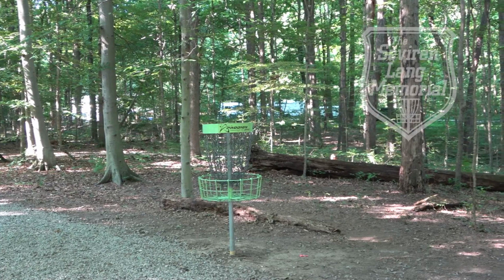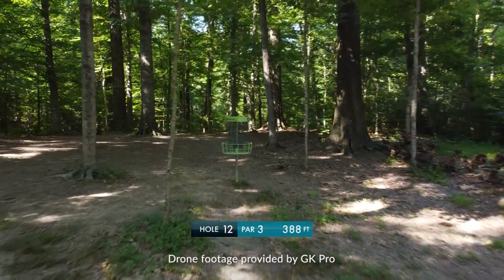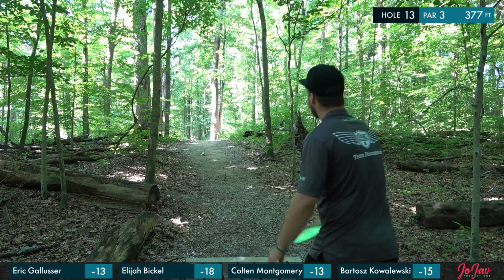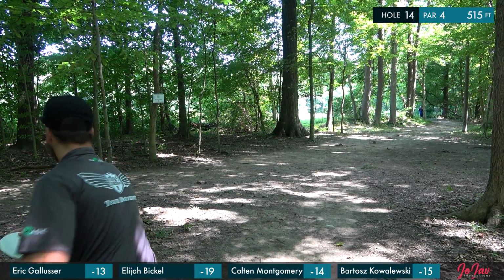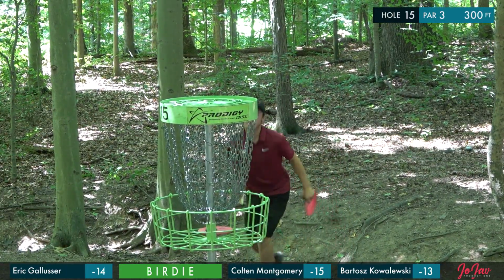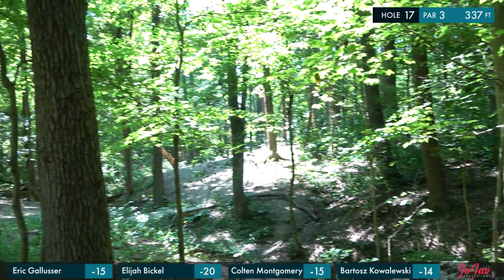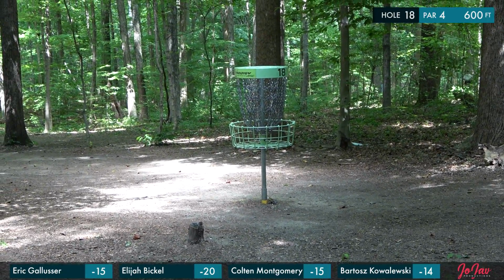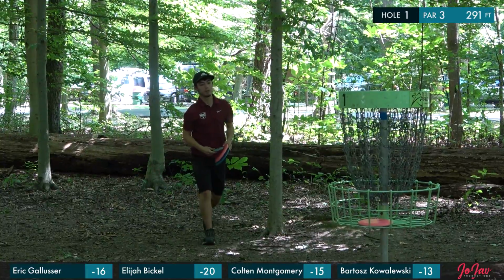2020 Seviren Lang Memorial | R3B9 | Montgomery, Kowalewski, Bickel, Gallusser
2020 Seviren Lang Memorial
Lapping Park DGC
Clarksville, Indiana
PDGA A-Tier

Players
Colten Montgomery
Bartosz Kowalewski
Elijah Bickel
Eric Gallusser

Commentators
Bartosz Kowalewski
Christine Jennings

If you enjoyed this video and want to see more, you can help make that happen while repping our gear!